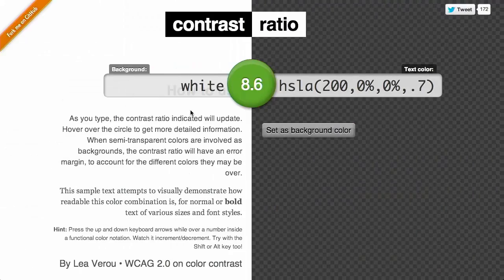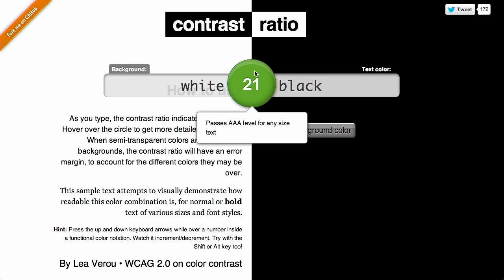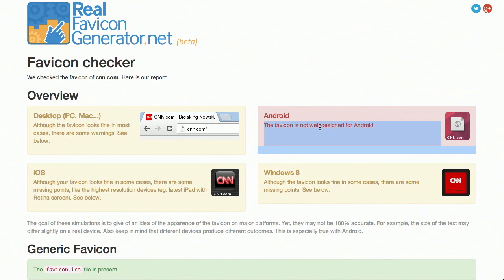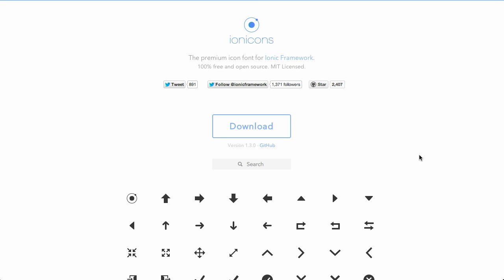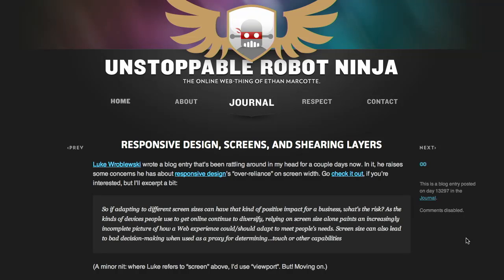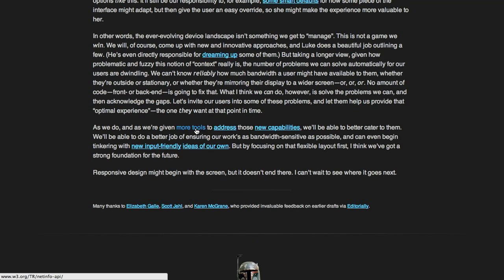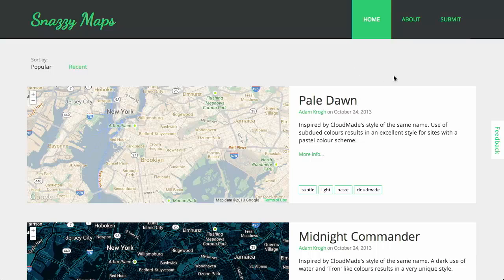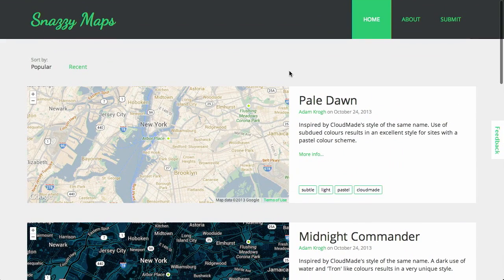Contrast Ratio | Favicons | Offline Web Apps | The Treehouse Show Episode 65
Here are the links for the week:

Contrast Ratio: Easily calculate color contrast ratios. Passing WCAG was never this easy!

Responsive design, screens, and shearing layers — Unstoppable Robot Ninja